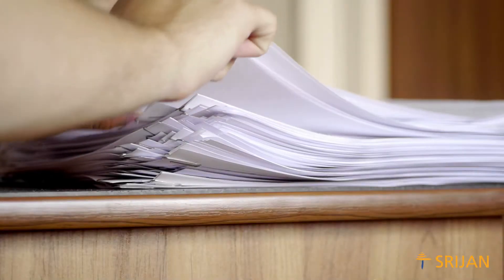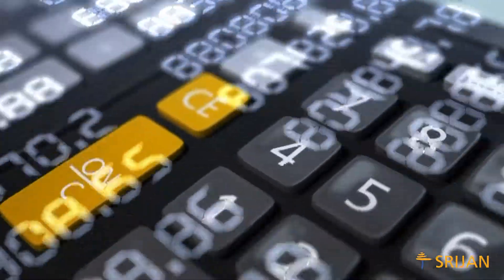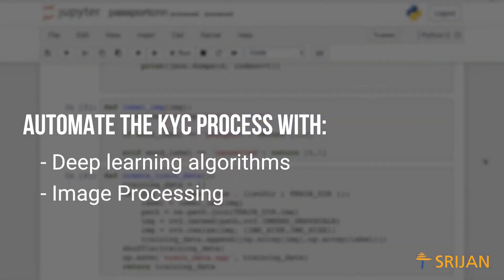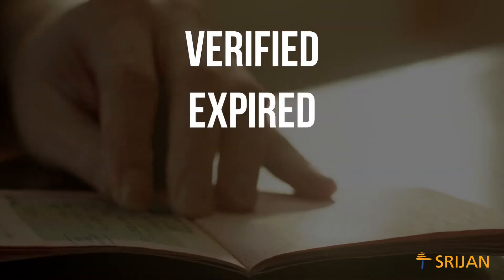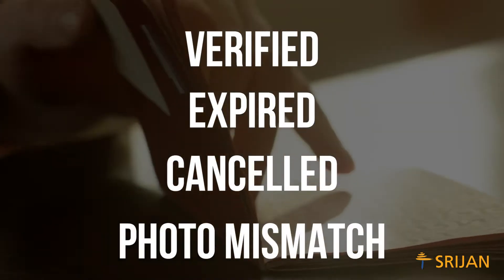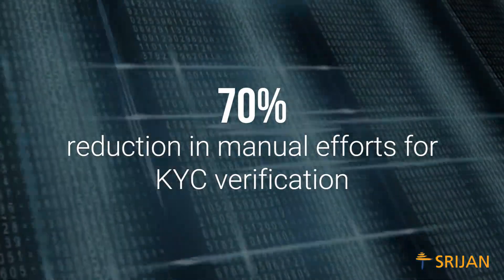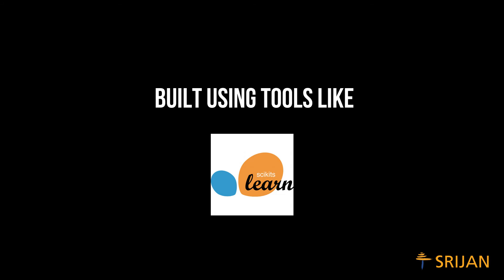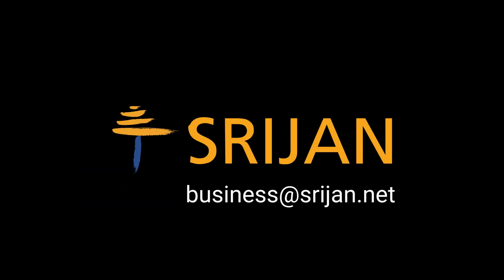RPA Solutions - Deep Learning Algorithm to Automate KYC Process - Srijan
Enable Robotic Process Automation (RPA) with Srijan's Deep Learning Algorithm. The solution is designed to automate the KYC process for banks and other financial institutions. The algorithm leverages machine learning, deep learning models, image processing, convolutional neural networks, and natural language processing to streamline the KYC process. Besides process automation, the algorithm closely monitors manual actions and trains itself to before more efficient and accurate by mirroring human actions and decision-making processes.

Tools used:
- Python
- Tensorflow and
- Sci-kit Learn

Video transcript:

To this date, KYC and Customer Due Diligence remains a manual, time-consuming process for most organizations.

26 Days is the average customer onboarding time for financial institutions
48 million USD is the average annual spend on the KYC process

And these numbers are likely to rise!

So,
How do you streamline your KYC processes? How do you make them more cost-efficient?

The answer is Robotic Process Automation,

Srijan’s RPA solution is designed to automate the KYC process, leveraging cutting-edge technology:

It can:

1. “Read” the passport, to verify personal details and passport expiry dates (and match these details with the database)
2. Scan and match passport photographs to those in the database, with image recognition and classification models
3. Verify if the passport has any marks thereby voiding it, has cancellation or other related stamps. This is done using convolutional neural networks.

Based on this information, the passports can be classified as:
-Verified
-Expired
-Cancelled
-Or  Photo Mismatch

Cases that cannot be categorized with appropriate confidence, are tagged for manual classification.

But the system doesn’t rest there. It learns from the manual classification, and spots patterns to closely mirror the manual results.

It re-trains itself, and gets more efficient with prolonged use.

With this system, teams can:
-Reduce manual efforts for KYC verification by 70%
-Carry out document verification in 1/10th of the time taken manually

So, less time to on-board customers, and less expenditure on hiring resources.

The solution is built using tools like:
-Python
-Tensorflow and
-Sci-kit Learn

And it’s capabilities can be put to use across a variety of processes such as:
-Passport verification by airport authorities
-Product cataloguing
-Outlier detection
And more

Enable time and cost savings, and achieve close to zero-error processes, with the deep learning algorithm by Srijan.